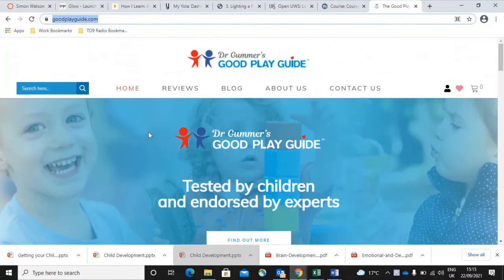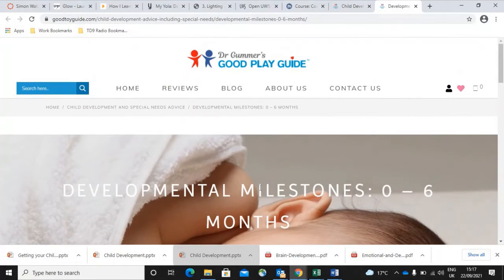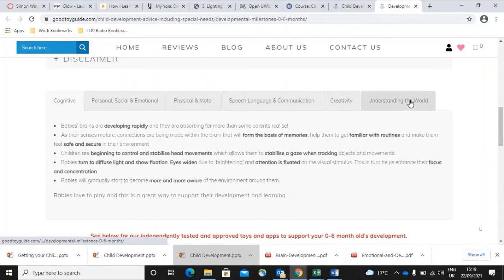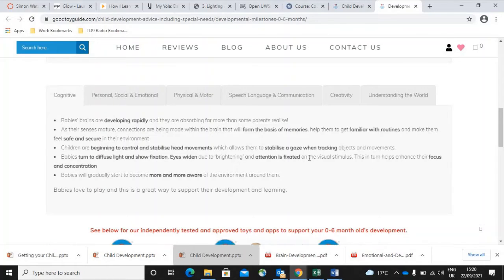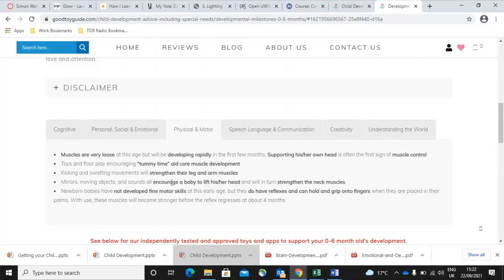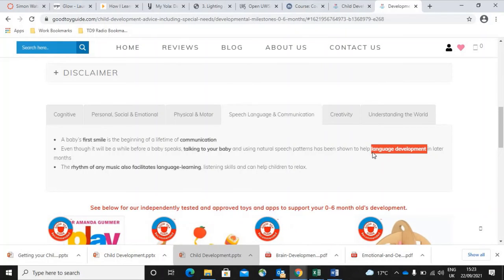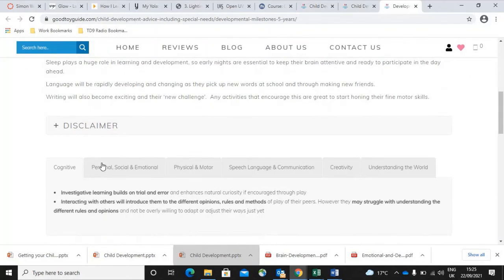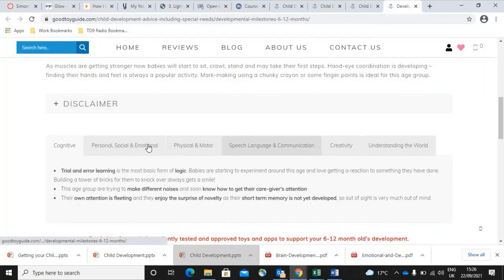How to use the Good Play Guide